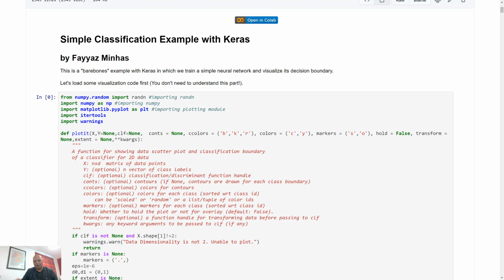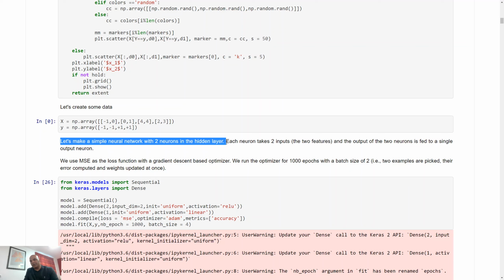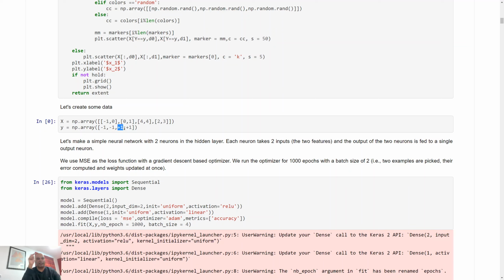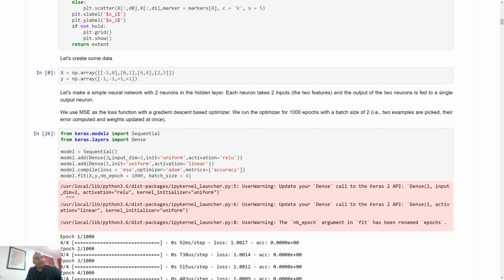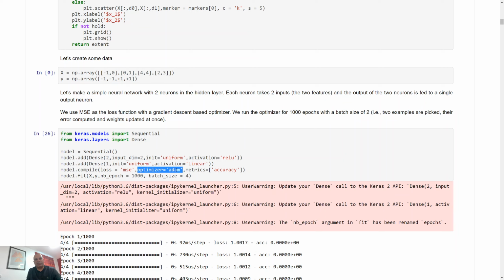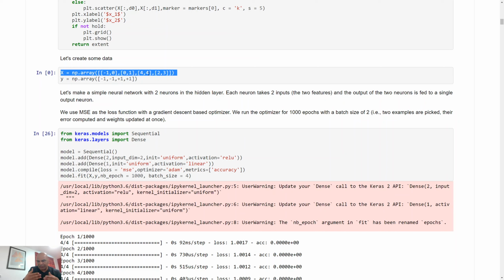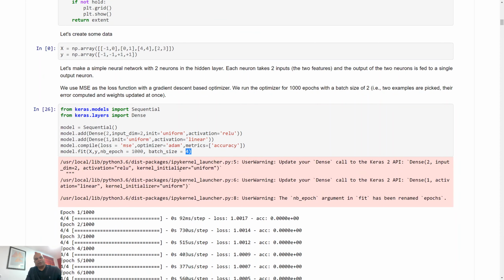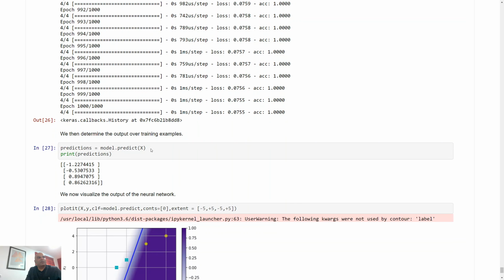8.6.1 MLP in Keras (Data Mining and Machine Learning)